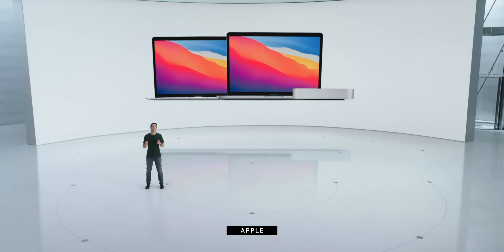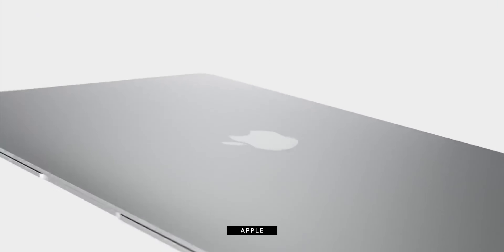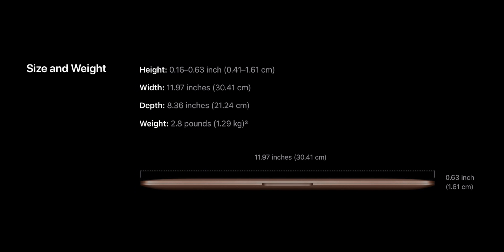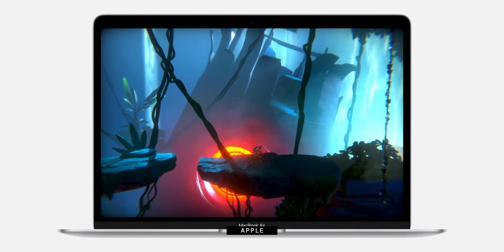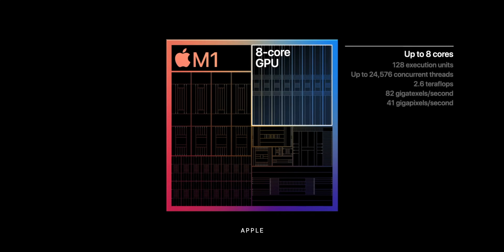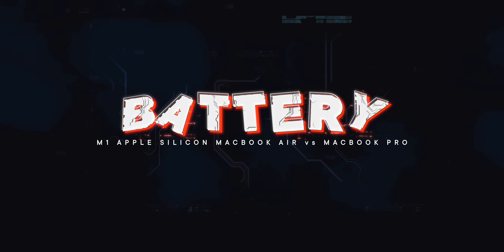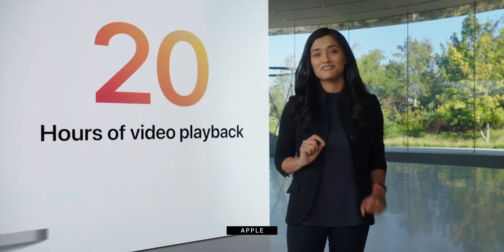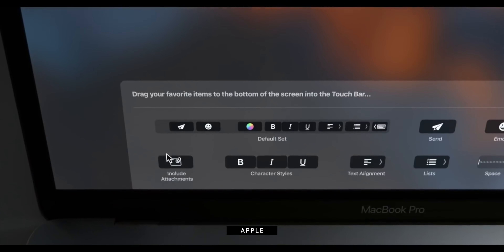M1 MacBook Air vs. M1 MacBook Pro — Don't Choose WRONG!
If you’re trying to decide between the brand new Apple Silicon M1 MacBook Air and MacBook Pro, if you want to know if you can save a few bucks by going Air or what you’ll get if you go Pro, or if you just want to really understand what the differences really are, then wow but this is the video for you.

I'm going over colors, sizes, displays, processors, memory, storage, mics, speakers, battery life, and more so that you can pick the perfect new ultralight Mac for *you*!

🙏  SPECIAL THANKS

supporters who help make these videos possible

MORE